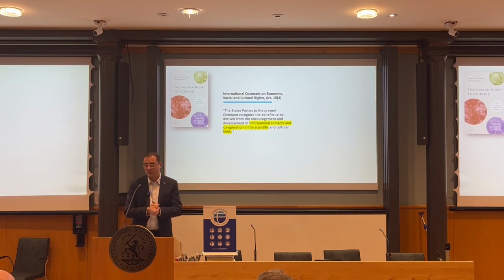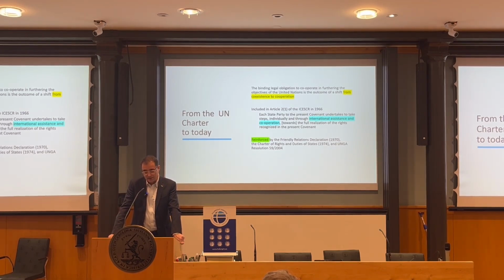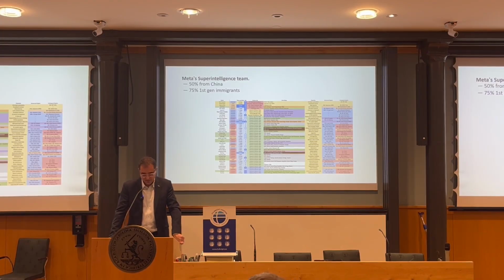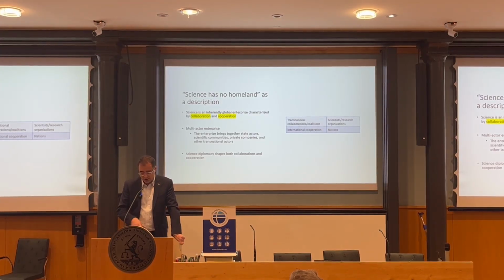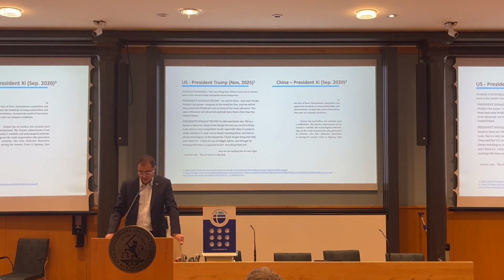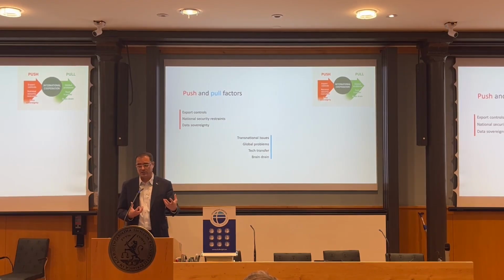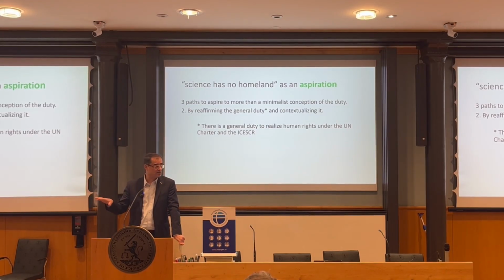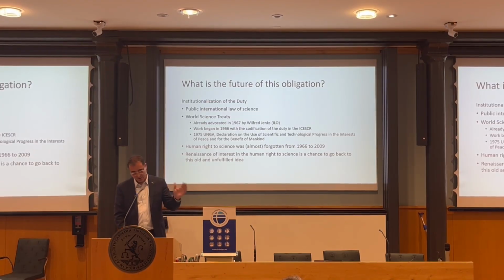2025-2026 Fulbright Lecture - Andrea Boggio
Andrea Boggio delivered the annual Fulbright Lecture yesterday on the topic: “Science Has No Homeland: The Duty of International Scientific Cooperation in Human Rights Law”. This event was in ccollaboration with the Lund University Faculty of Law and the Swedish Fulbright Commission.